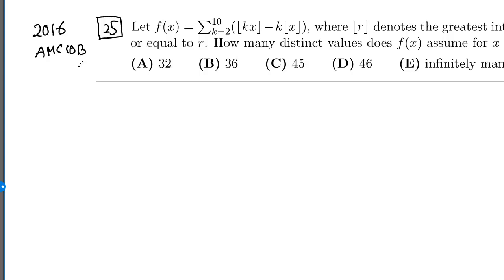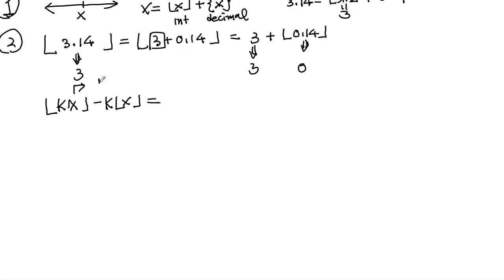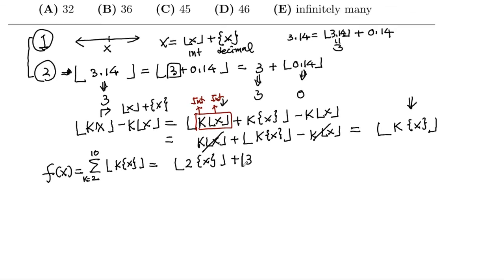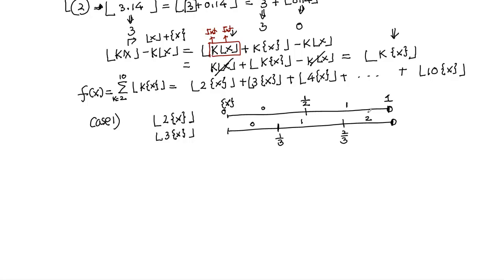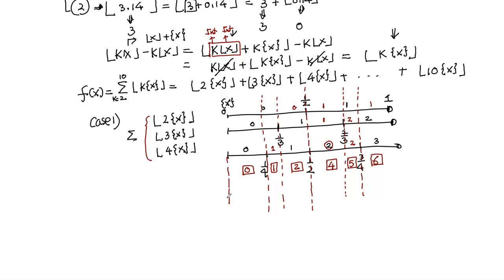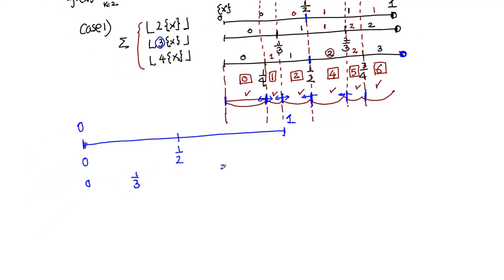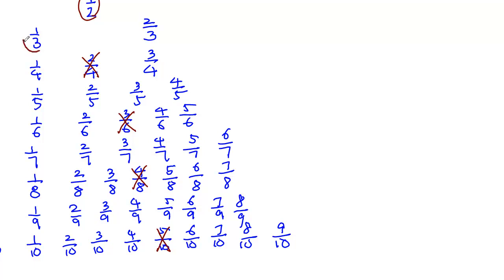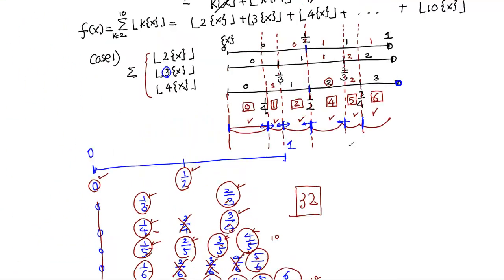2016 AMC 10B #25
Detail explanation on 2016 AMC 10B #25 by Dr. John Chung